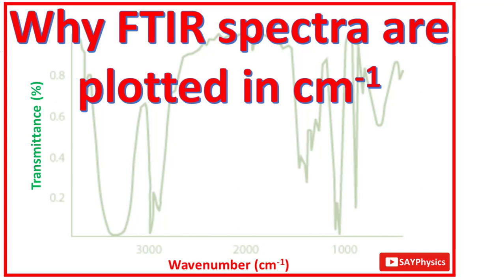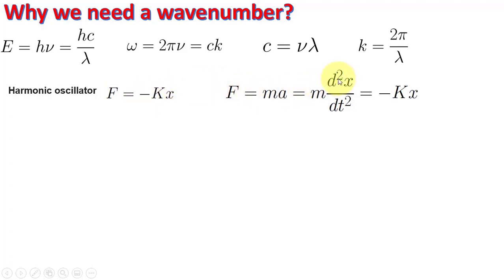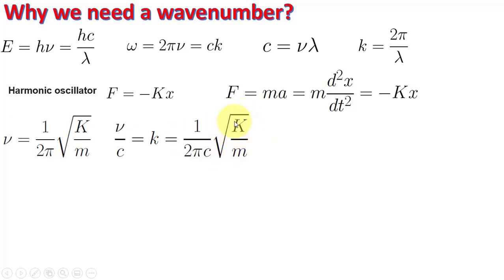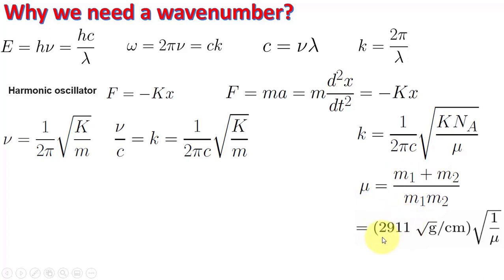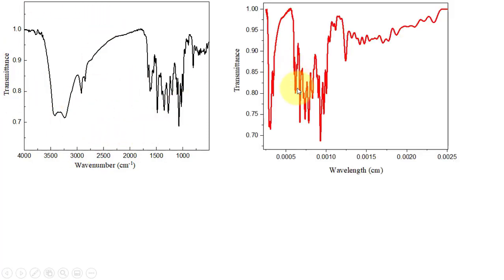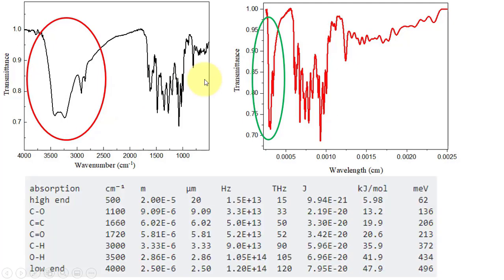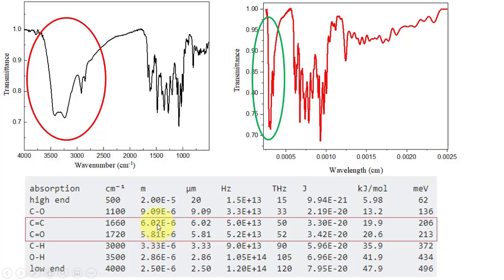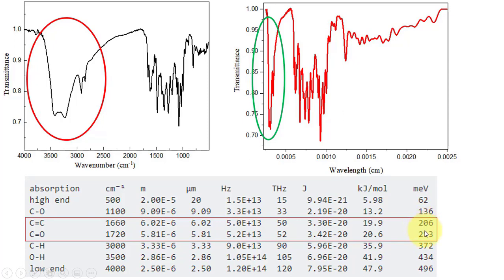Why FTIR spectrum is plotted in cm-1 in simple words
0:00 What is a wavenumber?
3:03 Why FTIR spectrum is plotted in wavenumber?
3:23 ftir spectra in wavelength vs wavenumber
4:31 what is meant by bond strength in ftir plot

Why FTIR spectrum is plotted in cm-1, Why FTIR spectra are plotted in wavenumber
why ftir spectra are plotted in cm-1, ftir spectra in origin, hooke's law in ir spectra, ir spectrum interpretation, infrared spectroscopy in hindi, how to read infrared spectrum, ir spectra interpretation, how to interpret ir spectra, how to read ir spectra, ftir spectra interpretation, ir spectra, ir spectroscopy in hindi, how to interpret ir spectrum, analyzing spectral data, how to normalize and correct ftir uv-vis spectra in origin, plotting ftir data in origin, sayphysics